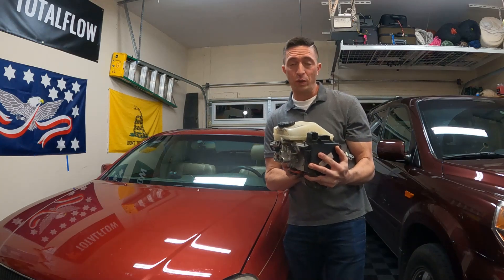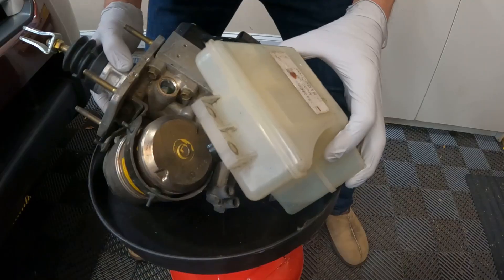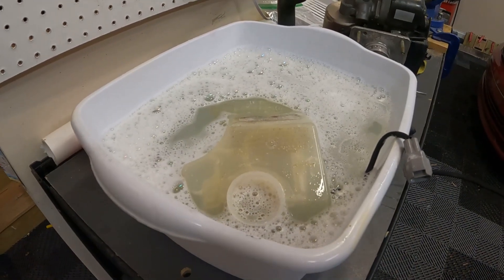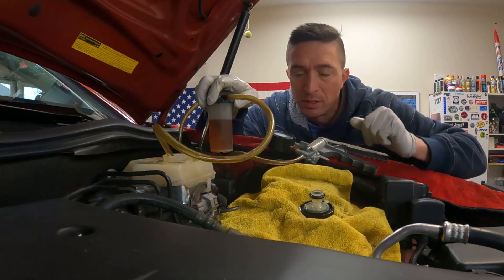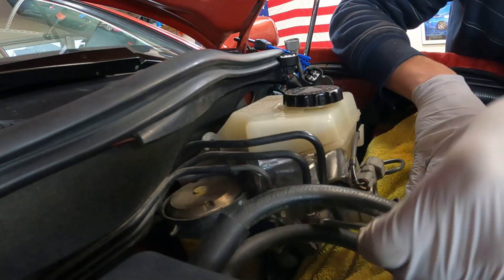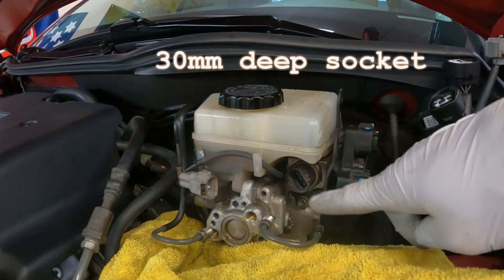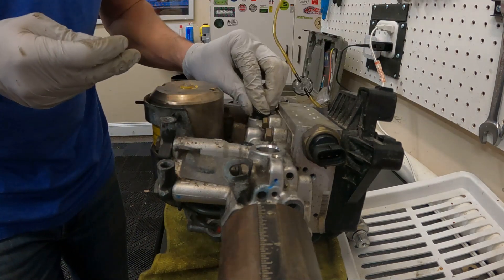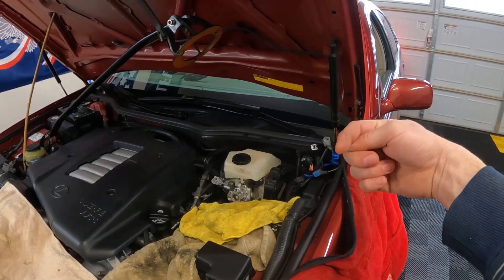LEXUS / TOYOTA Brake Master Cylinder Diagnosis, Replacement & Brake Bleeding (300/400/430 shown)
On this episode I will show you how to determine if your Hydraulic Brake Booster Assembly (aka "Brake Master Cylinder" or "BMC") is going out, how to replace it and how to bleed the brake system properly. BMC noise (screeching sound) and subsequent failure is a common issue on many TOYOTA and LEXUS vehicles equipped with this type of system. Basically the accumulator pump motor wears out and starts making noise. Generally it increases in frequency and the noise tends to be more prevalent in colder months. As the pump motor continues to wear out, the sound will increase in frequency and duration. Some people lose brakes altogether and others, like me, live with the noise with reduced braking performance until we cannot stand it anymore and don't want to chance complete failure.

Fixing the accumulator motor is far more costly than just swapping in a used BMC. Many other OEM units fit the GS/Aristo and vice versa. In my case, I chose to swap in a BMC from an 02 SC430 with 116K miles on it. If you can find a late model SC430 BMC, that is ideal. The design is improved and the piston size is slightly larger than the 2nd Gen GS.

Pricing at the time of this video for a NEW unit, installed at a dealer is $2500-$3000. Expect to pay between $150-$600 for a used unit and about $30 for other odds and ends such as fluid. I found my 2002 SC430 BMC for $185 USD.

R&R and bleeding should take about 4 hours for a decent wrench turner.

TOOLS
Mechanics tool set including ratchet, extensions, 3/8 swivel, deep 12mm socket
10mm box wrench for bleeding
30mm deep socket (used to swap over the pressure sensor if you get a different used BMC); this is the one I purchased
Turkey baster or similar (to remove fluid from old BMC reservoir which is optional)
Brake bleeding clear tubes (so you can see the bubbles during bleeding)

SUPPLIES
BMC
Brake fluid
Towels/rags

BLEEDING
1) BMC after replacement (optional; just turn each hard line nut at the BMC 1/4 turn while an assistant pumps 2X and holds the brake pedal down halfway)
2) Pump pedal 40X with ignition OFF (block of wood under pedal!)
3) Turn ignition to ON, let pump run 30-40 seconds (be sure to keep the reservoir full!)
4) FRONTS: Pump 2-3X and hold halfway, bleed pass front, then driver's front. REARS: Have assistant lightly touch the brake pedal (activates pump motor) and let the pump motor do the work. Bleed pass side first until all bubbles are gone or the pressure sensor chime goes off, then the driver's side rear last. FRONT or REAR order does NOT matter! Side to side order is what matters.

0:00 Trailer
0:23 BMC intro
3:21 Reservoir prep
6:11 Old BMC removal
7:44 New BMC prep
9:28 Bleeding process
14:01 Finishing up